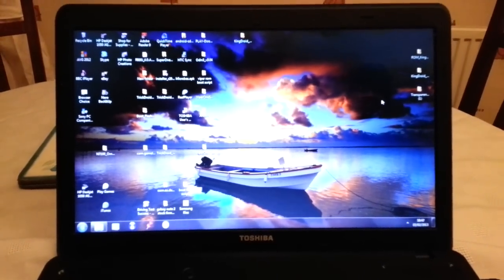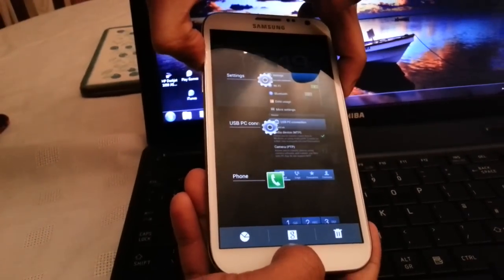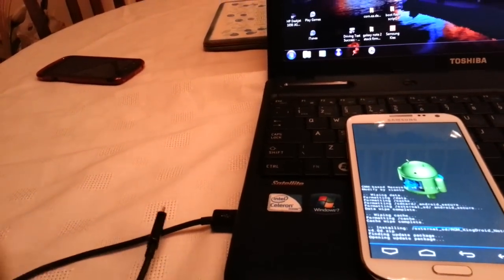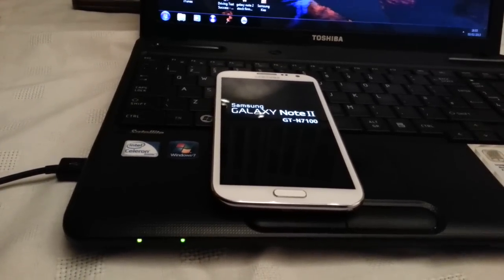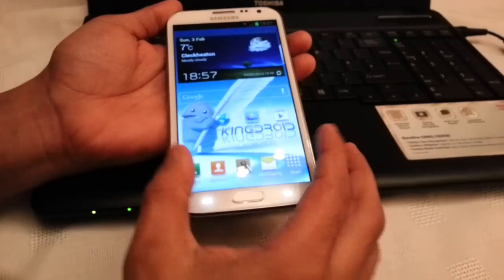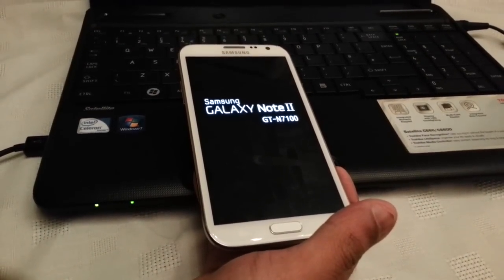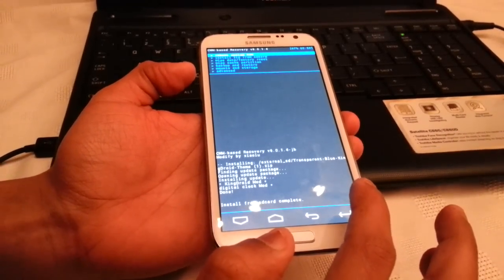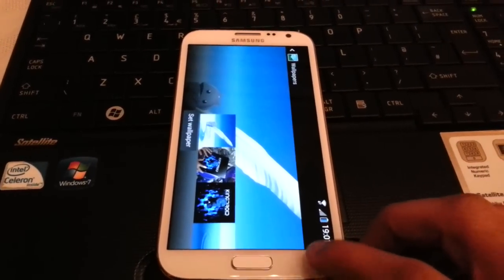Samsung Galaxy Note 2 How to Flash KINGDROID ROM+ THEME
Thisis my favourite Rom for the samsung galaxy note 2 so in this video i show you how to install it on your note2 mines is the international version so i dont know if it works on any other version so flash at your OWN RISK!

KingDroid Transparent Theme
you can also get the theme from the link above but you may need to sign up to the rom developers forum in order to get the download..